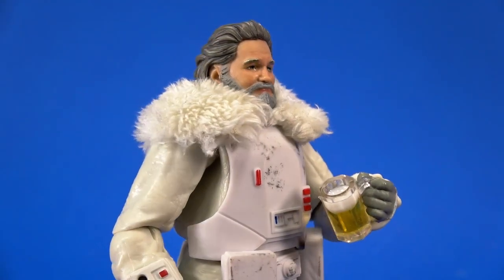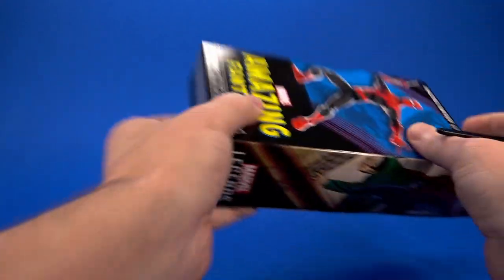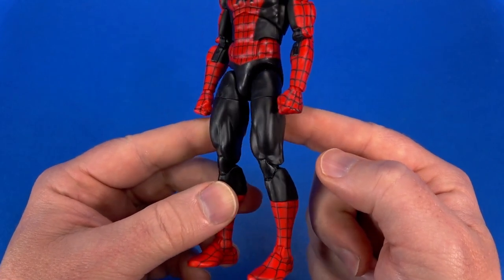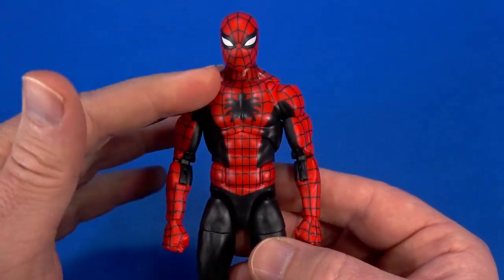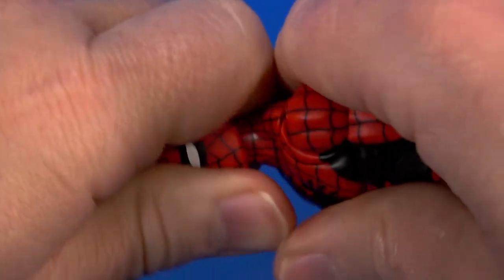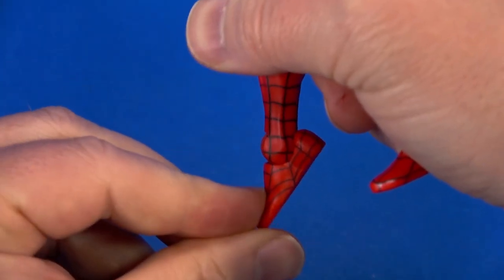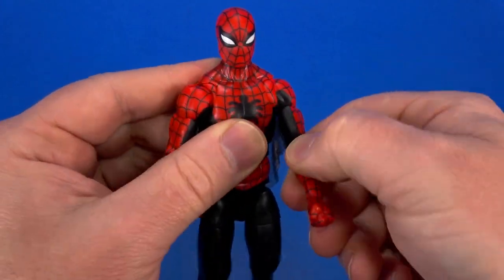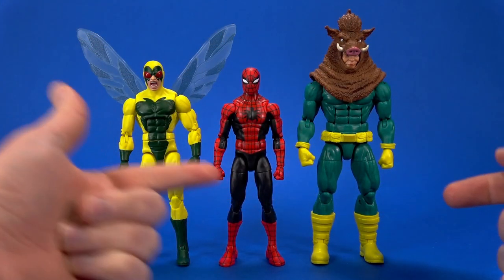Marvel Legends Spider-Man Amazing Fantasy 60th Anniversary Hasbro Action Figure Review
I said I didn't want to get the Hasbro Marvel Legends 60th Anniversary Amazing Fantasy Spider-Man, but then Amazon had to go and give out a deal on it. I can't pass up a deal, can I? CAN I?

00:00 Intro
00:44 Package
01:15 Unboxing
01:32 Sculpt and Paint
04:56 Articulation
06:17 Accessories
07:34 Size and Comparisons
08:44 Posing and Thoughts
10:20 Outro